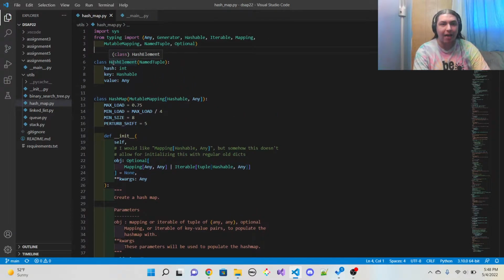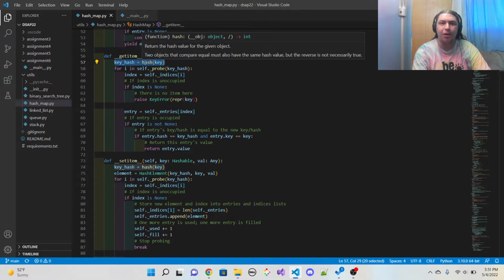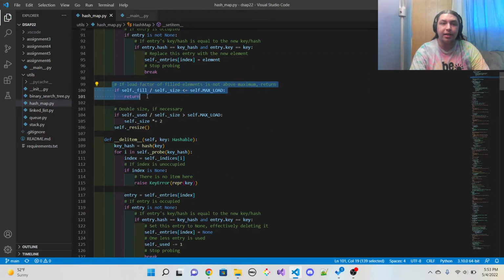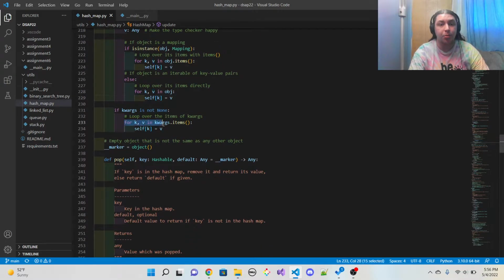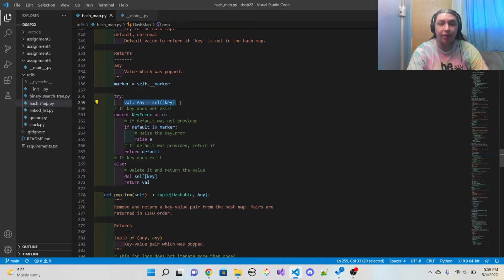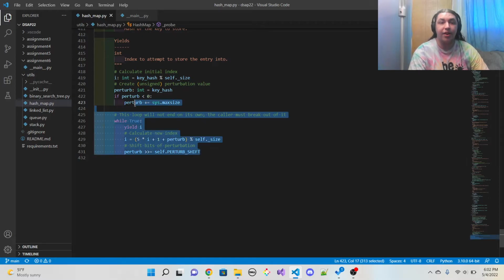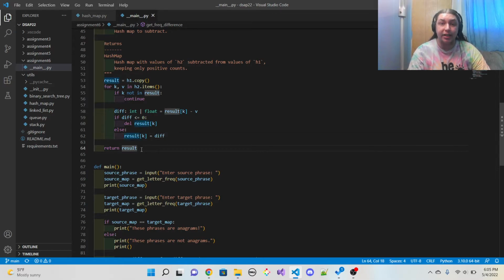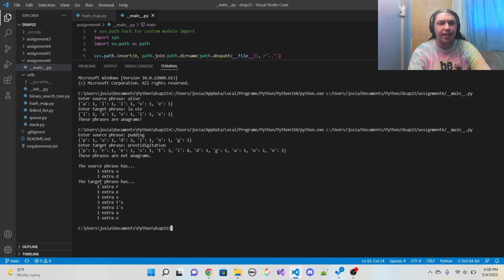SP2022-ITDEV-154 Assignment 6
I like anagrams. They're nice.